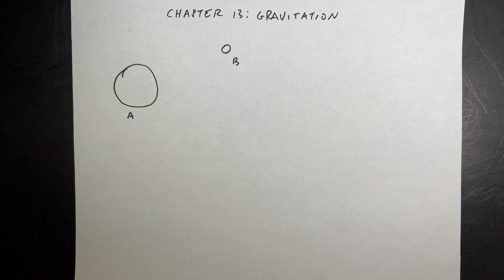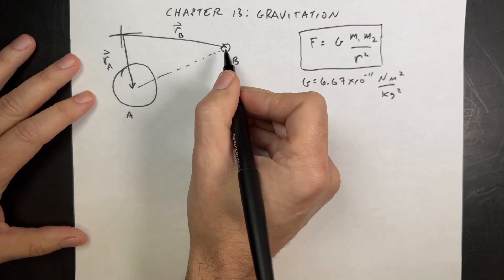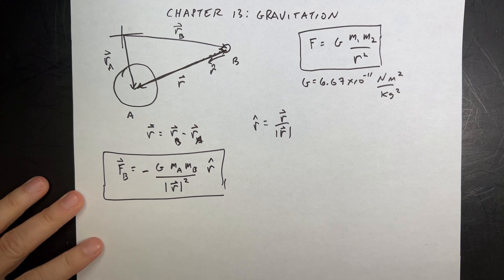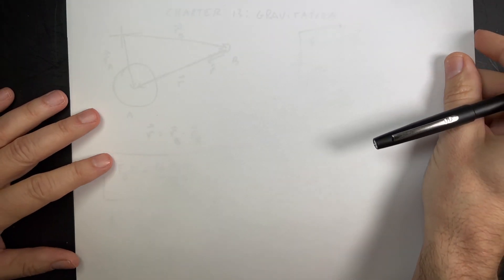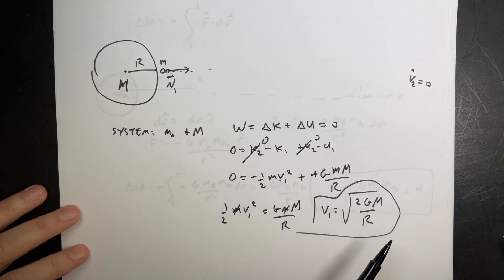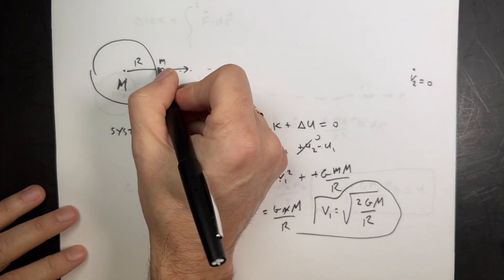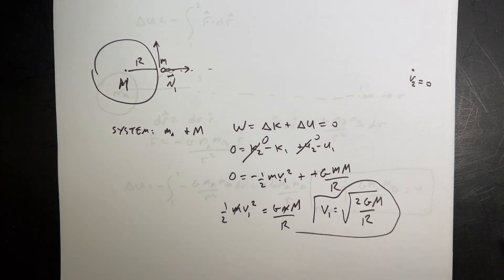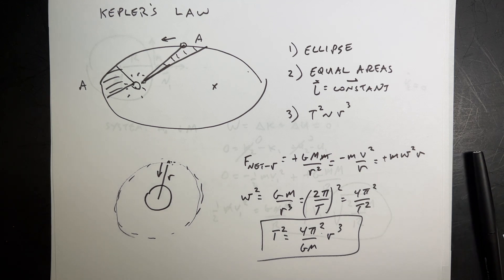Physics Lecture Chapter 13: Gravitation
Here is my lecture review of Halliday Resnik and Walker Fundamentals of Physics (9th Edition).

00:00 - Universal Gravity
05:56 - gravitational field
09:56 - Gravitational Potential Energy
13:36 - Escape Velocity
17:06 - Kepler's Laws

Here is the playlist with all of the lectures